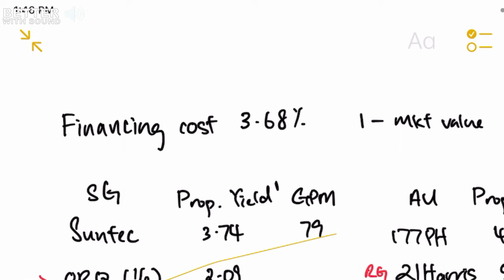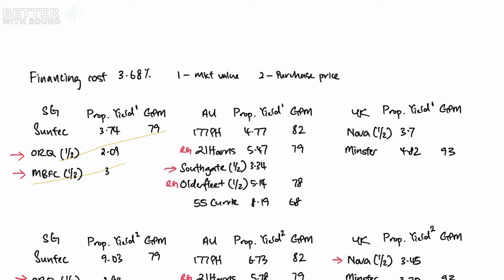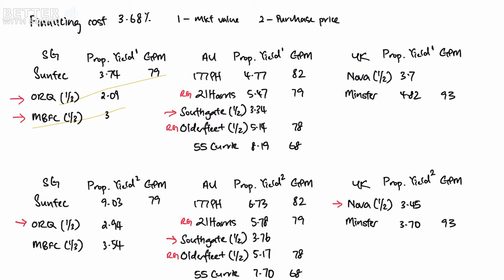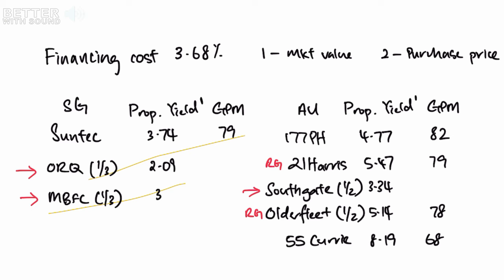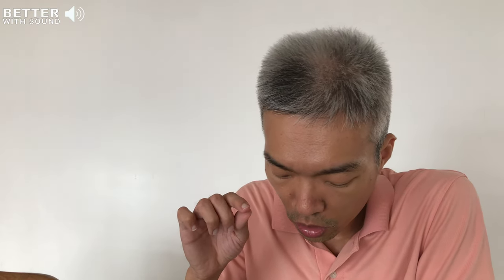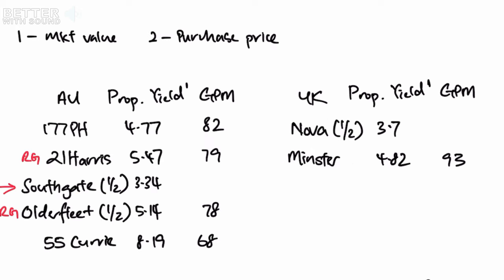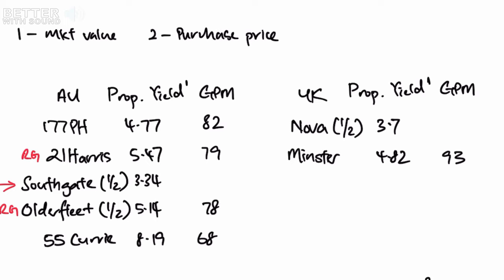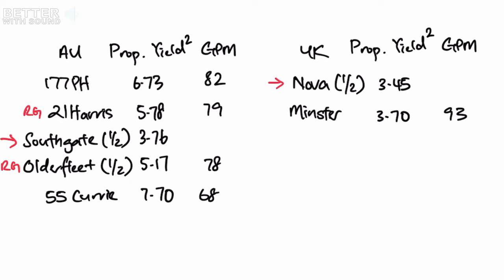Why Selling Southgate In Suntec reit Makes Sense (REDO)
Hey reits community, here's why selling Southgate in Suntec REIT makes sense

Suntec REIT released its 1st quarter results previously.

Their latest borrowing rate is 3.68%.
Their aggregate leverage ratio is 42.8%.

With a 2.2% away from the regulatory leverage limit of 45%, there's a limit to the available leverage. Lower overseas property valuations also lowered their equity and liabilities (which also lowered their available leverage).

With these above constraints, I documented my thought process of why selling Southgate in Suntec REIT makes sense.

If we haven’t met yet before - Hey 👋, I'm Min An, a Singaporean in my 30s who is building up my parents' retirement income via a REITs portfolio. Through my videos here on this channel, I share strategies and tools to help you build a REITs portfolio.